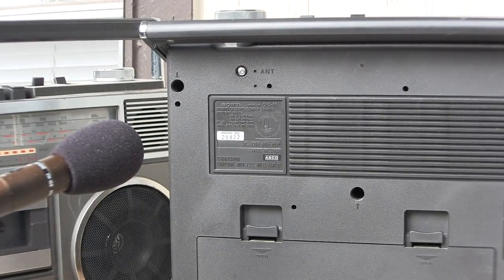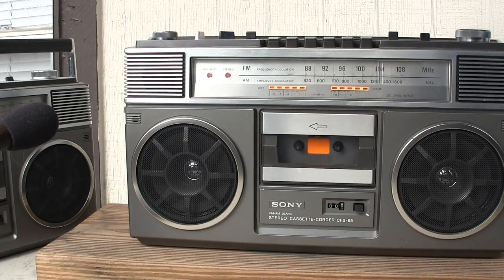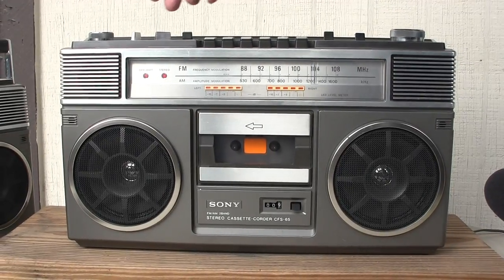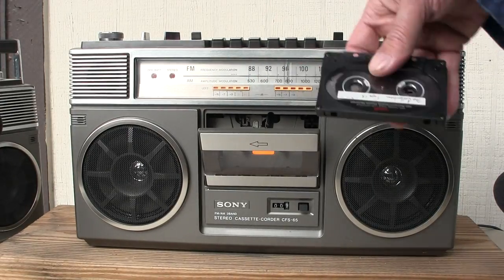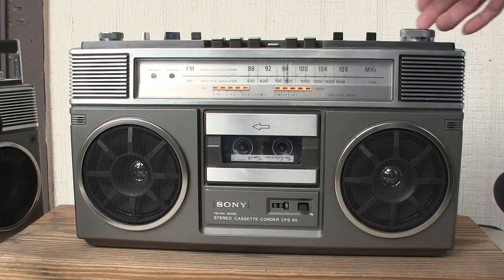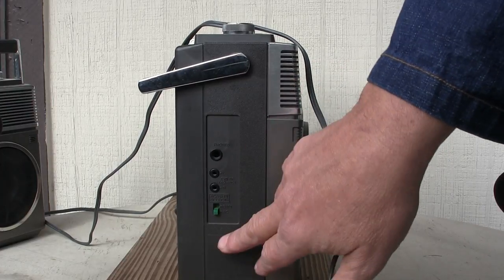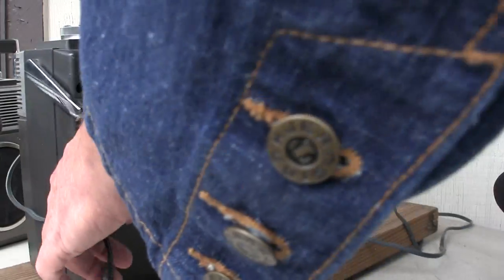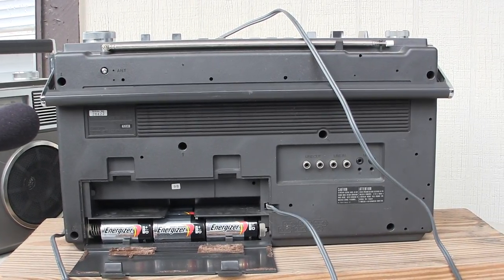Sony CFS-65 Stereo Cassette AM-FM Line in out Radio Recorder Boombox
Tape counter DOES work, was not reset/checked before making this video.